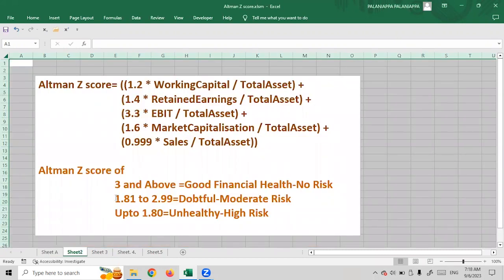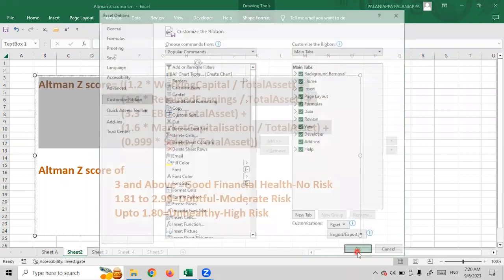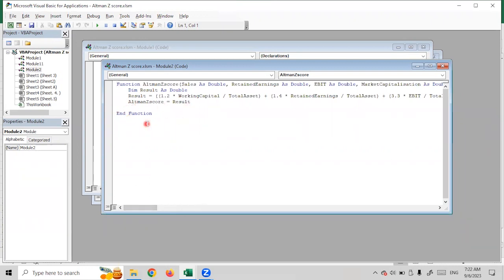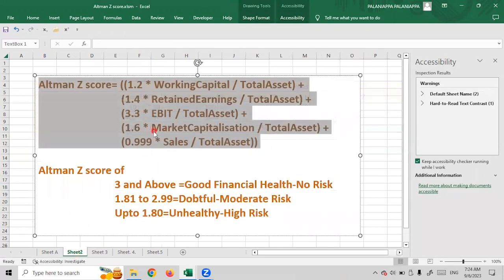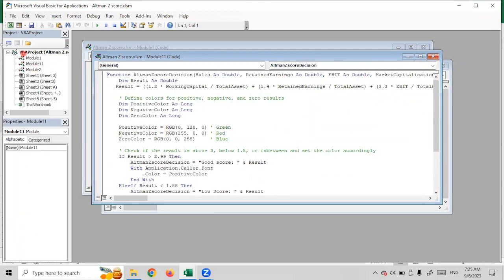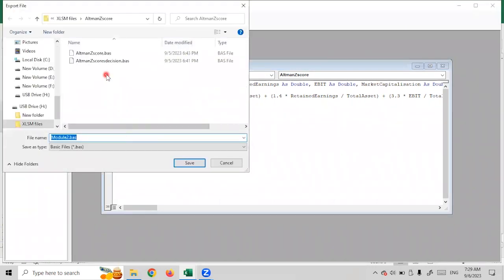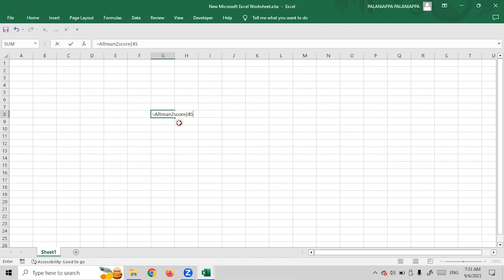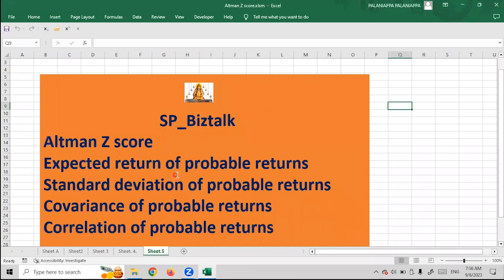Altman Z - score Through Excel User Defined Function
Simple way to compute Altman Z score through Excel user defined function.

.Save it, Import it in Excel Developer VBA as module. And use it.